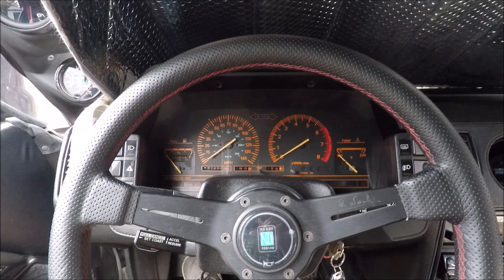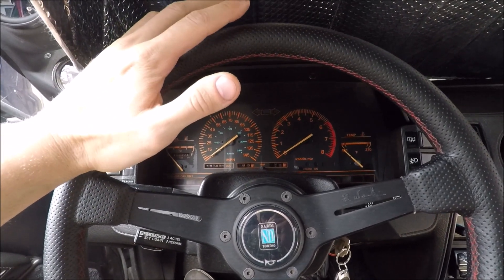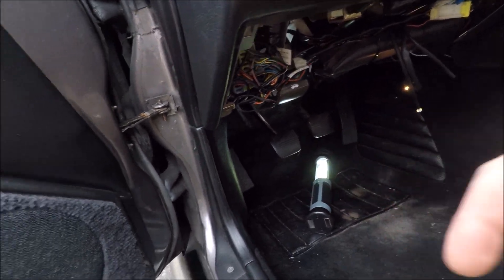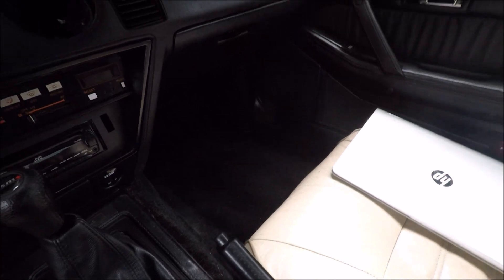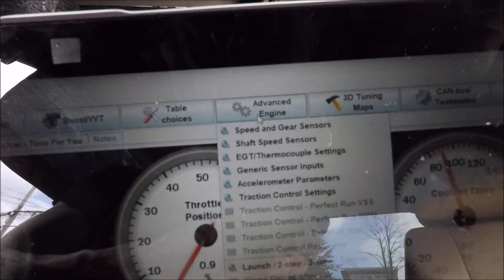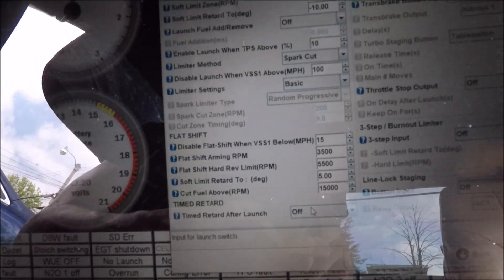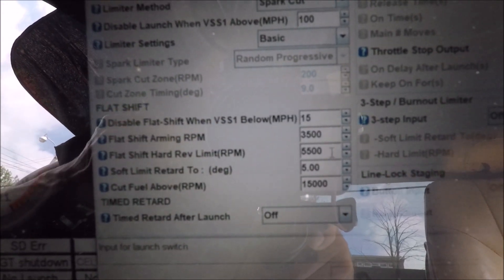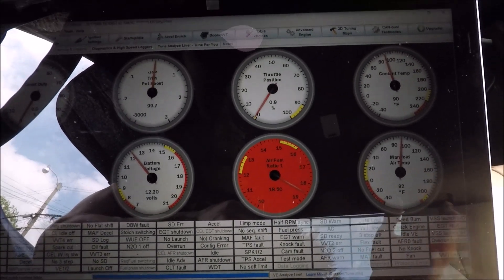Flat Shifting with MegaSquirt! Turbo Z31 300zx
Flat shifting (or no lift shifting) is just one of the many amazing features Megasquirt can do. Here ill run you through the basics of setting it up and then we'll go for a little test ride. Enjoy!
(Apparently 87+ models have 2 clutch switches and 1 being the correct type to use. Just a little heads up)